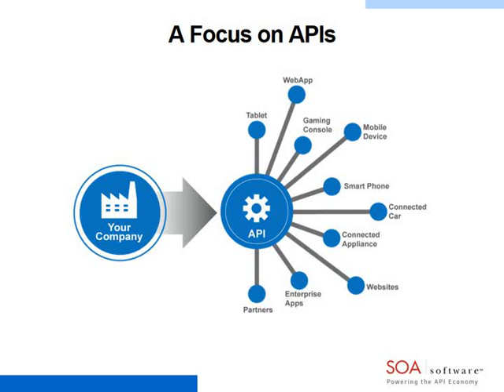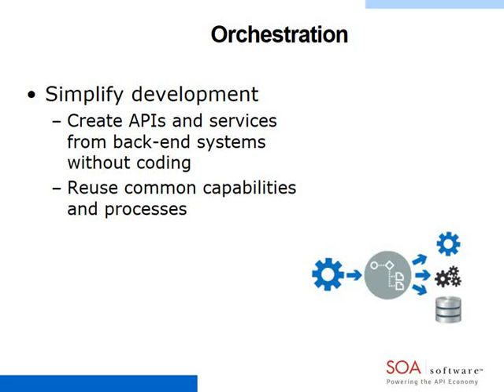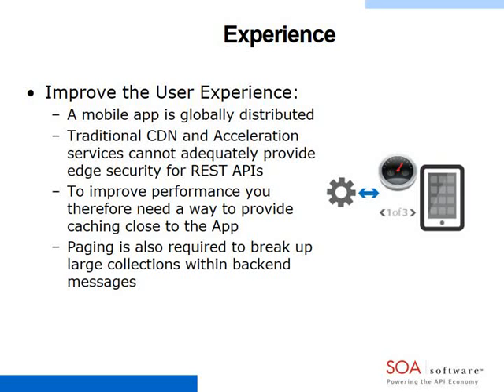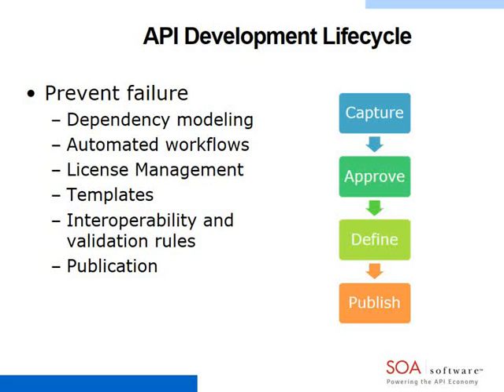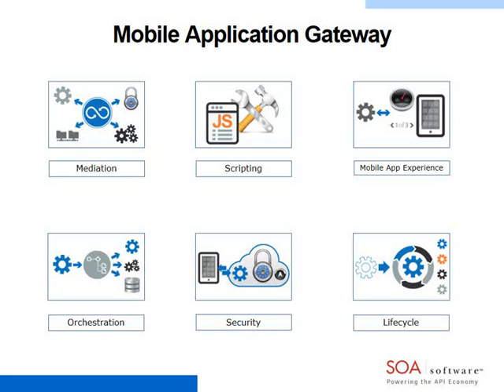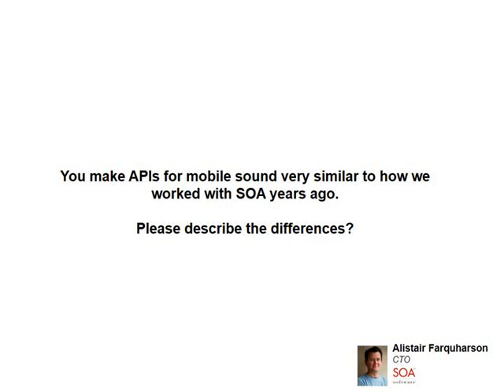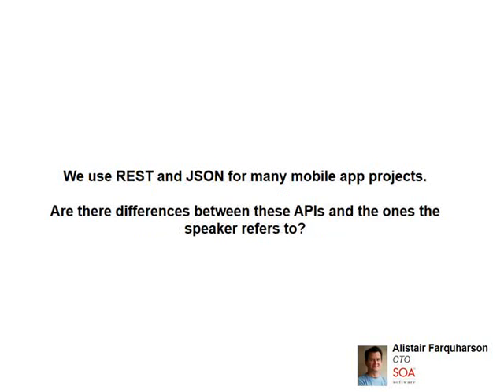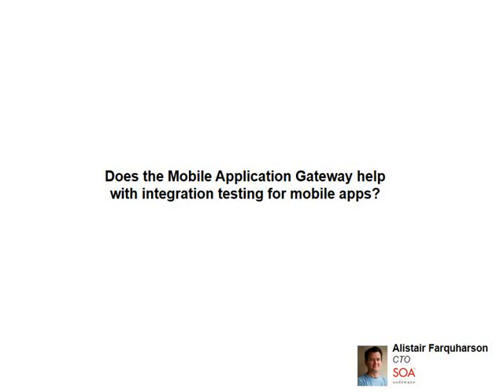SOA Software: Mobile Apps - Accelerate Mobile Development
In this Webinar from the Mobile IT Summit, Alistair Farquharson, CTO of SOA Software, explains how APIs lead to efficient mobile ALM, and how the SOA Software Mobile Application Gateway supports BYOD and consumer apps.